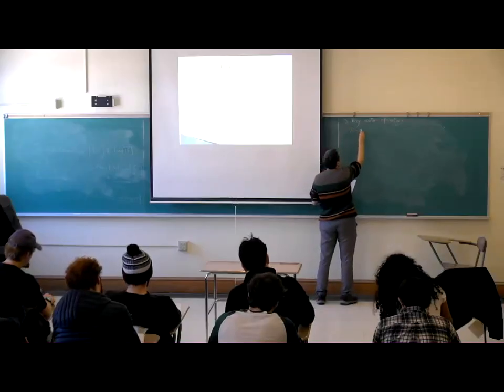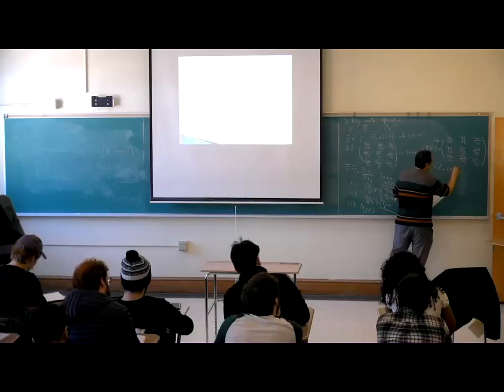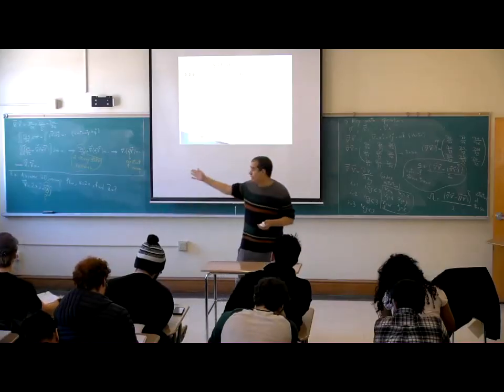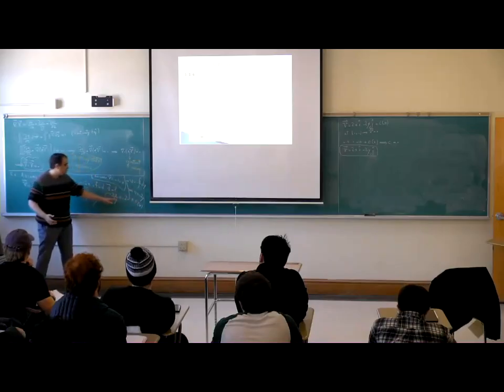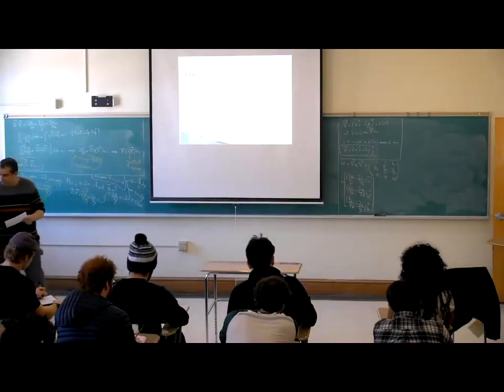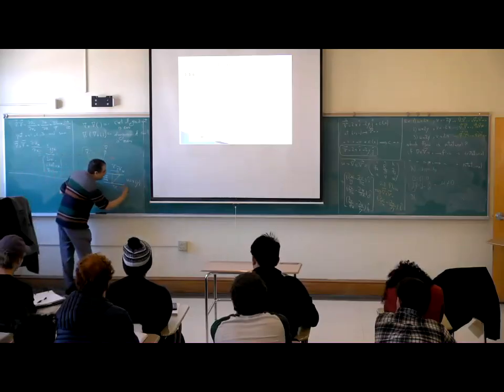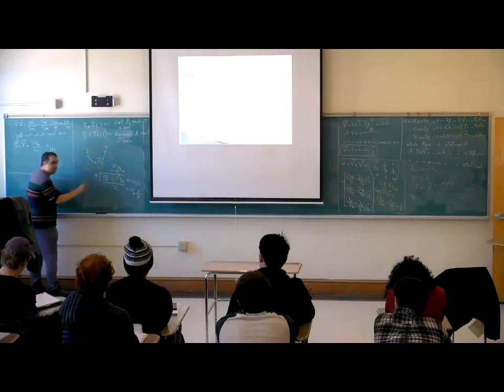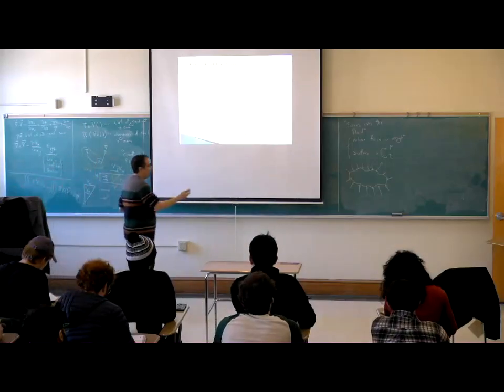Aerodynamics, Spring 2026, UMASS-Amherst, Session 3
Gradient, Divergence and Curl. Continuty Equation.